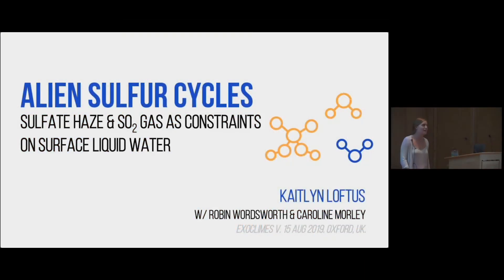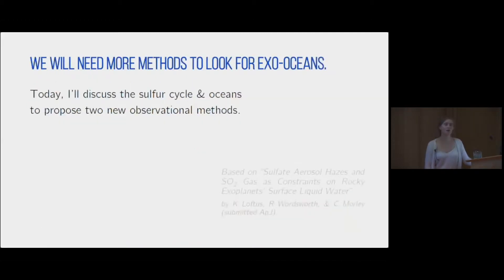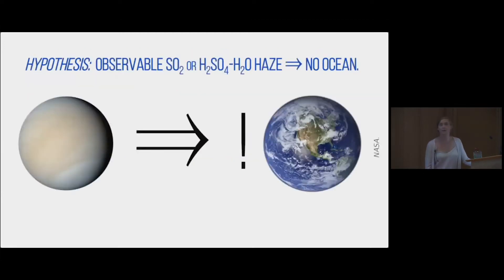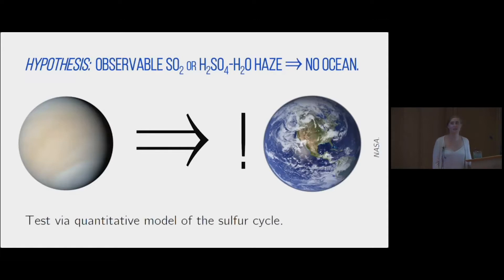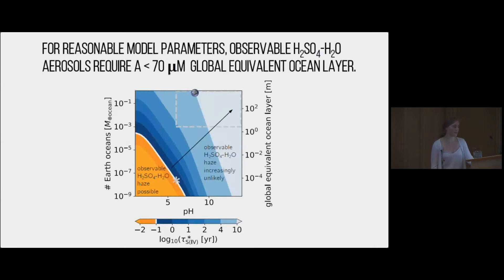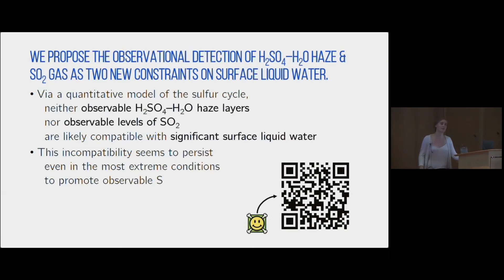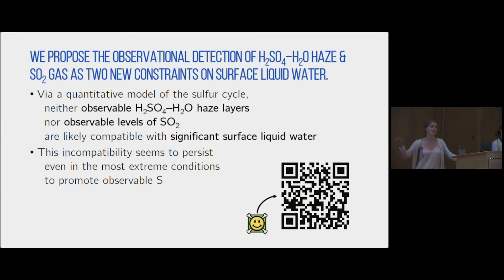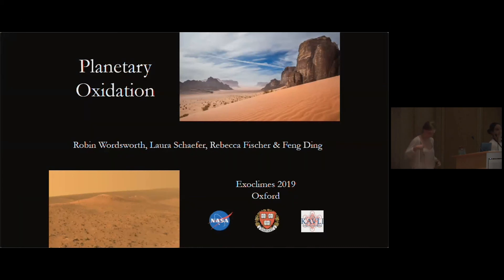ExoClimes V - Day 4: Kaitlyn Loftus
Alien Sulfur Cycles Sulfate Haze & SO2 Gas as Constraints on Surface Liquid Water
Presented by Kaitlyn Loftus